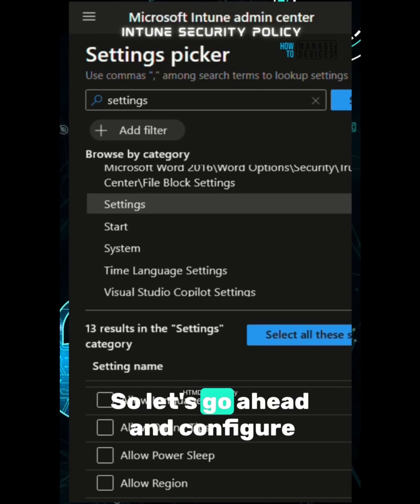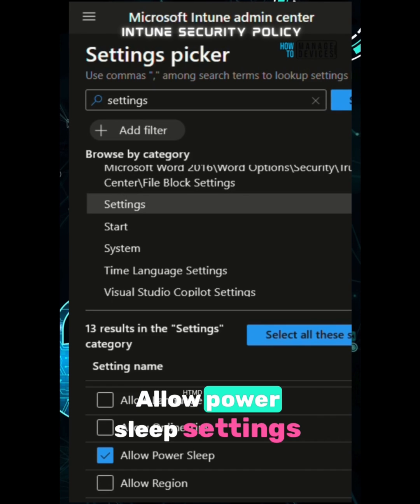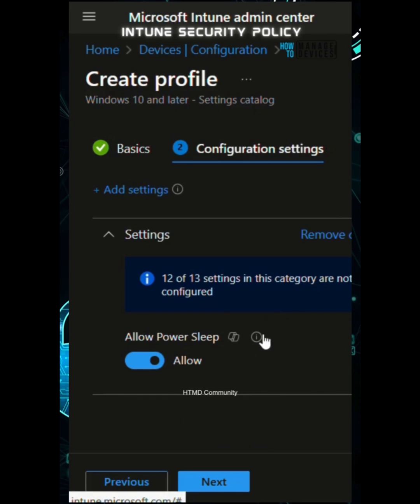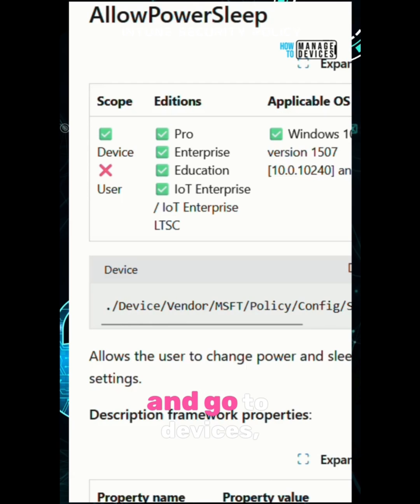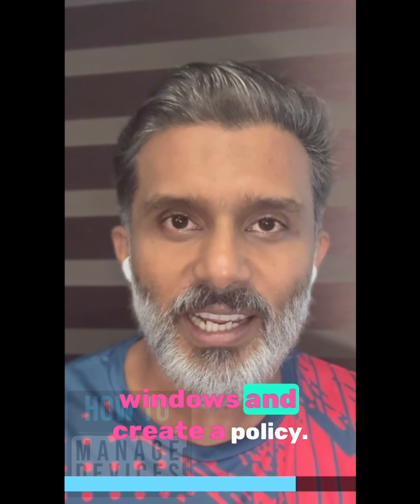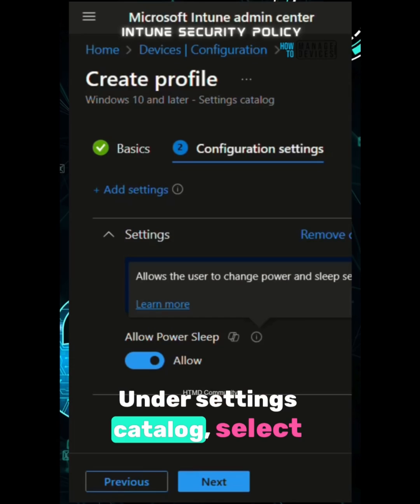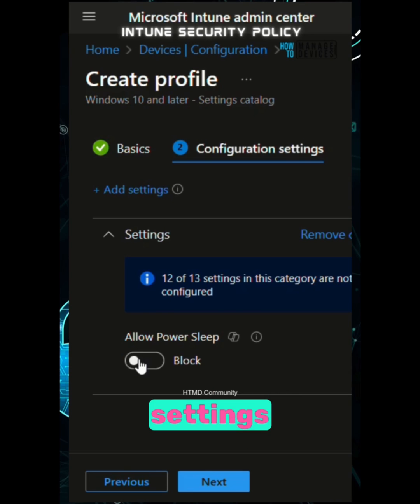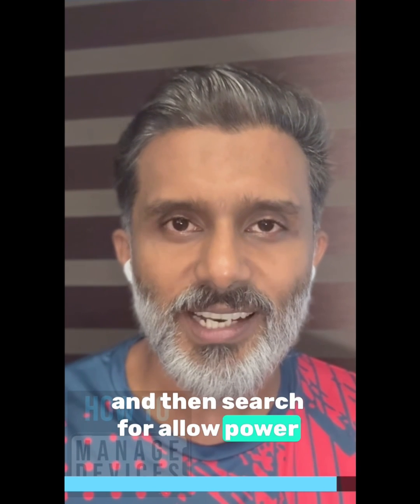Control Power and Sleep Intune Policy Settings to have Energy Efficient and Secured Windows Devices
This video, titled "Daily Intune Tips," explains why it's important for organizations to create policies that restrict users from changing power and sleep settings on their devices using Microsoft Intune.

Here's a detailed timeline of the video's content:

0:00 - 0:05: Introduction to Daily Intune Tips. The video starts with a title card "Intune Tips" and then transitions to the presenter introducing "Daily The Intune Tips" from the HTMD Community, emphasizing "How to Manage Devices."

0:05 - 0:15: Understanding Intune Power Sleep - Why Deploy Security Policies?

The presenter highlights a key point: "When devices don't enter proper sleep or hibernate states, they can remain active and potentially vulnerable."

He then poses the question: "Why do we deploy security policies related to power settings using Intune?"

0:15 - 0:35: Three Main Pillars for Power Policies. The presenter outlines the three core reasons for these policies, with corresponding visuals of the Intune portal to illustrate where these settings are configured:

0:21 - 0:27: Security, Data Protection, and DLP (Data Loss Prevention). He explains that if users have full control, devices might stay on, which isn't secure and can lead to data loss.

0:29 - 0:32: Energy Efficiency. He mentions that uncontrolled power settings won't be energy efficient.

0:32 - 0:35: Enhanced Device Management. This is presented as the third pillar, indicating better control over devices.

0:35 - 0:41: User Control vs. Organizational Needs. The presenter returns to the Intune portal view and emphasizes that "If you give control to users, then they can keep power settings what they want," which "won't be energy efficient."

0:45 - 0:57: Security Perspective and Need for Power Settings. He reiterates that "from a security perspective, data loss prevention is one of the key things, and that is why we might need power settings sometimes."

0:57 - 1:19: Enhanced Device Management and Updates. The presenter explains the relationship between power settings and enhanced device management:

If IT wants to install "critical application updates or patches and restart it when the user is not available," then "we should have optimized power setting." This highlights the importance of devices being in predictable power states for maintenance.

1:19 - 1:28: Configuring "Allow Power Sleep" to "Block".

The presenter transitions back to the Intune portal, stating, "So let's go ahead and configure Allow power sleep settings using Intune."

He shows the "Settings picker" again, where "Allow Power Sleep" is selected and explains that this setting controls whether users can change power and sleep settings.

1:28 - 1:35: Detailed Information on "Allow Power Sleep" Policy. The video briefly shows the Microsoft documentation for the "AllowPowerSleep" policy, detailing its scope, applicable OS, and the meaning of its values (0 for Not allowed, 1 for Allowed).

1:35 - 1:54: Steps to Create and Apply the Policy. The presenter provides a concise walkthrough of the steps within Intune, mirroring the previous video's actions:

"Open Intune admin portal and go to Devices, Windows, and create a policy."

"Select Settings catalog."

"Under Settings catalog, select the category called Settings and then search for Allow power sleep configuration over there."

1:54 - 2:04: Enabling/Disabling the Configuration. He explains that once "Allow Power Sleep" is found, "you will get two options to enable or disable this configuration for users." He then demonstrates selecting the "Test_HTMD_Policy" group for assignment.

2:04 - 2:15: Final Action and Conclusion.

He clarifies the action: "So what you're going to do is, you need to disable it so that users won't be able to set or change any power settings."

The video concludes with the presenter saying, "Hope this was helpful. Thank you."

In essence, the video provides both the "why" and a brief "how-to" for implementing power management policies in Intune, focusing on security, energy efficiency, and simplified device management.